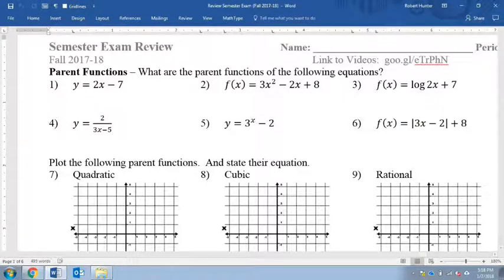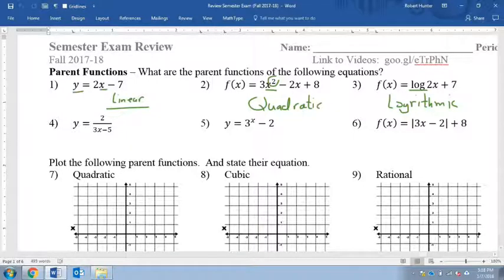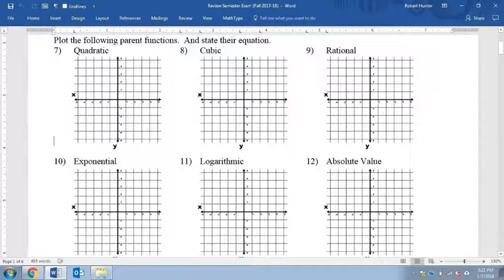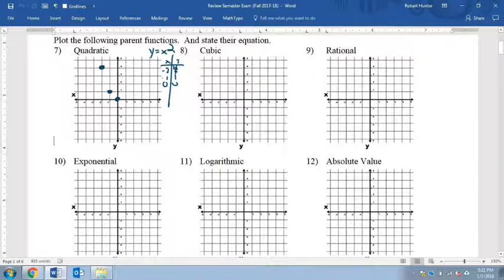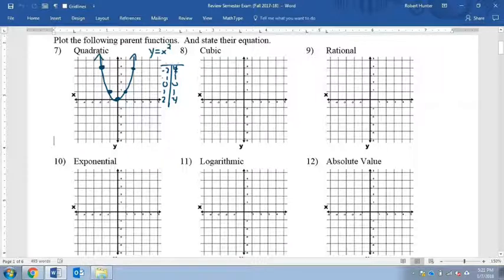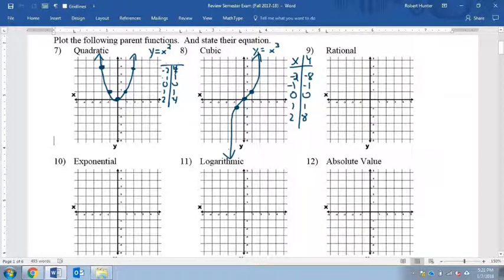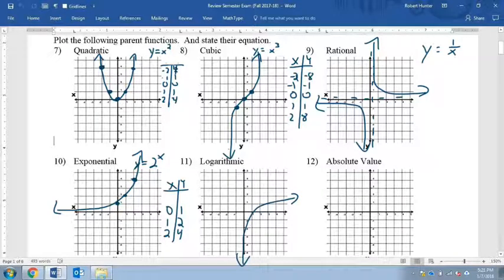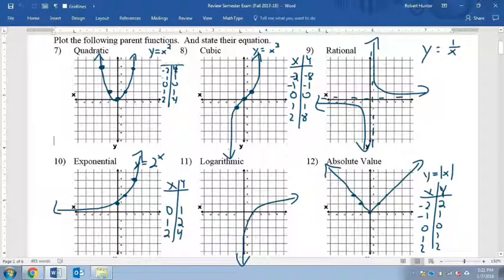Alg2 Sem Exam Review #1-12